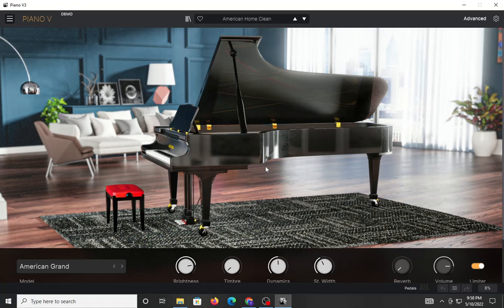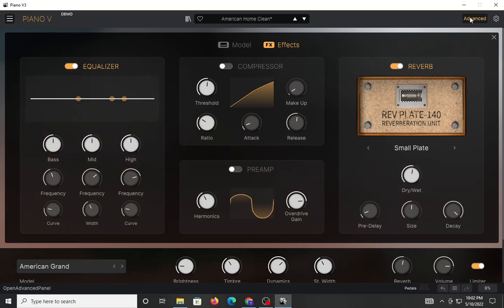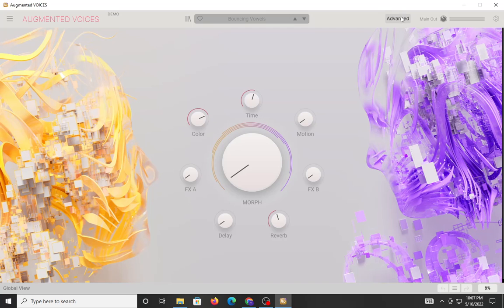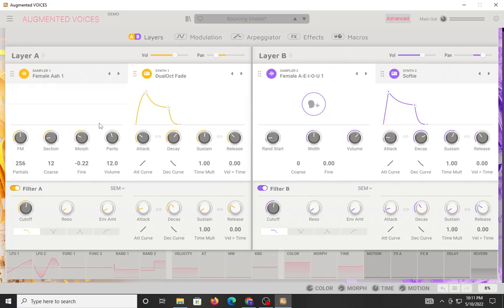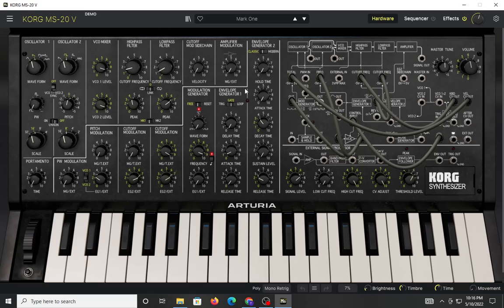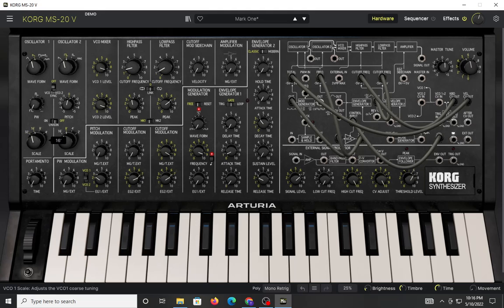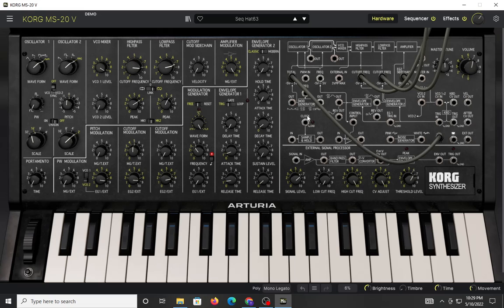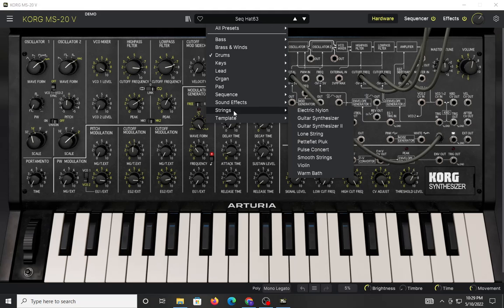Arturia V9 update!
Arturia Version 9 has been released and in this video I go over some of the new devices added.  I also do a comparison between Arturia's MS 20 and Korg's